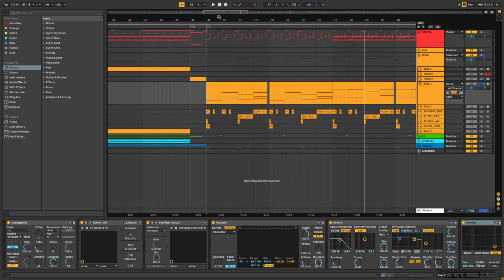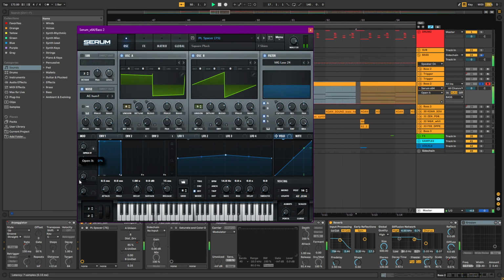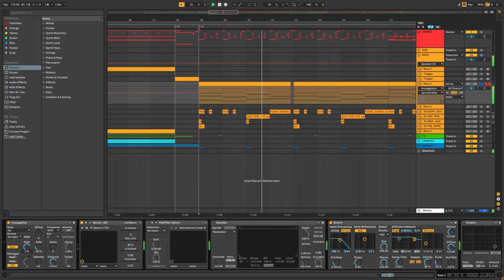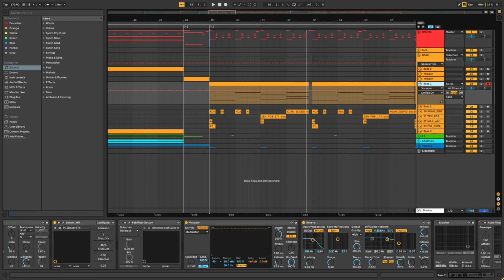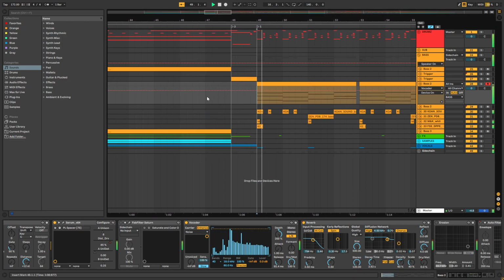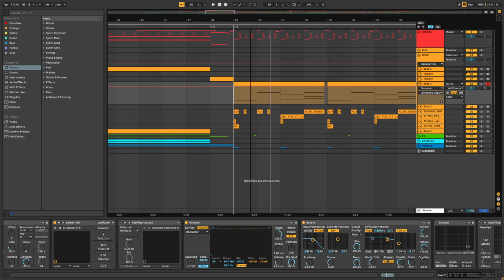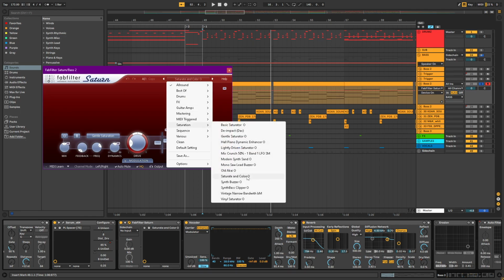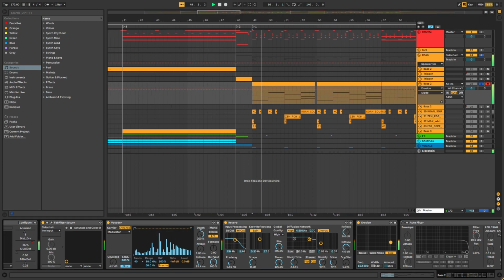This technique will change the whole Drum&Bass...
Let me know if this tutorial helped you :)

💎BECOME A PRO-DUCER TODAY!

🧑‍🎓1ON1 COACHING!